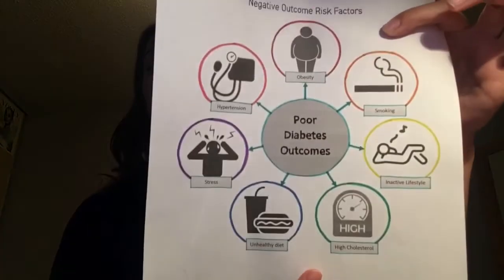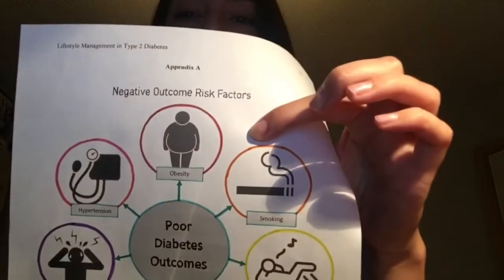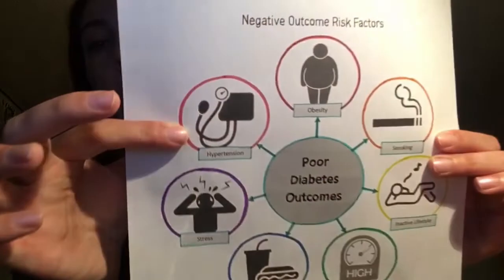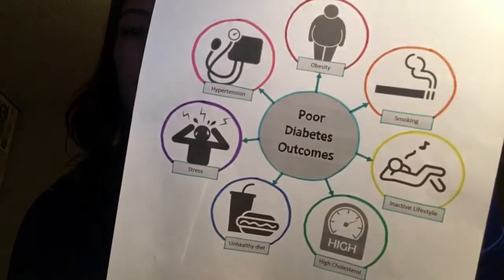Group Teaching Diabetes Risk Factors